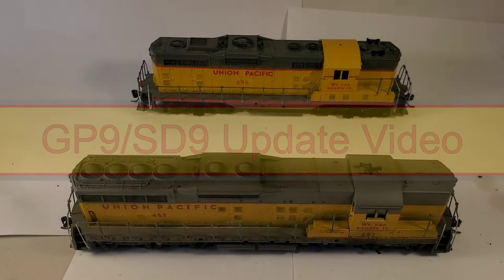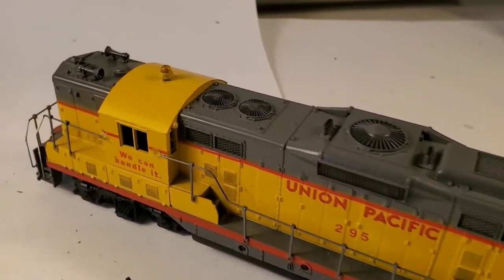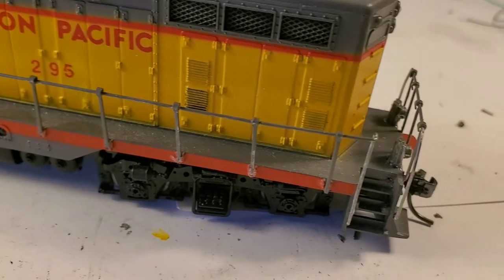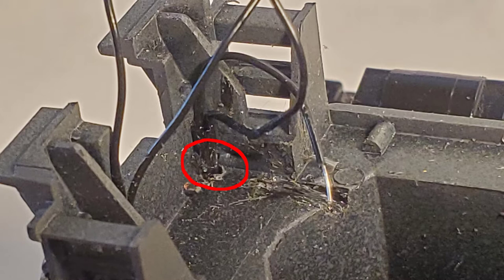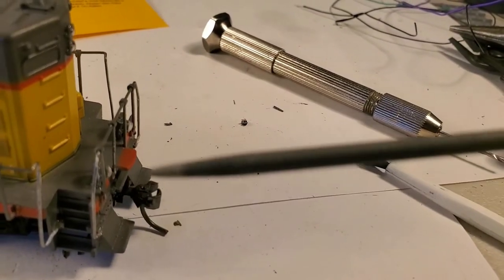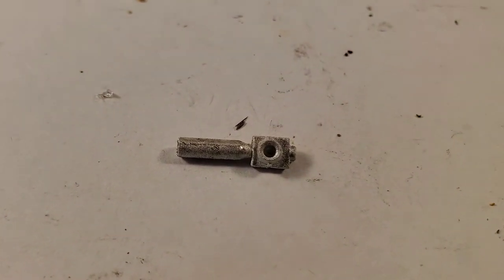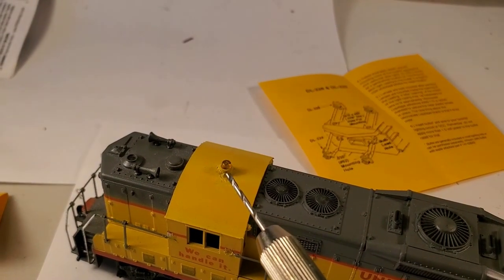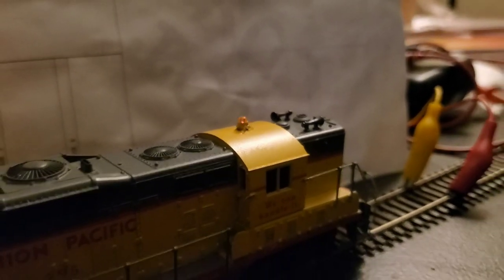GP9/SD9 Update Video: More Lights!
In this video I show the latest on my blue box loco upgrades.
I use Details West DL-228 Ditch Lights and RB-106 Beacon.  The ditch light bulbs are Minitronics 18-0001 and 18-Y03 for the beacon.  I used one 430 Ohm 1/2 Watt resistor in series with the one beacon bulb and one 390 Ohm 1/2 Watt resistor in series with the ditch light bulbs.